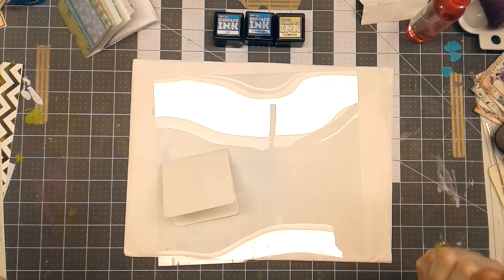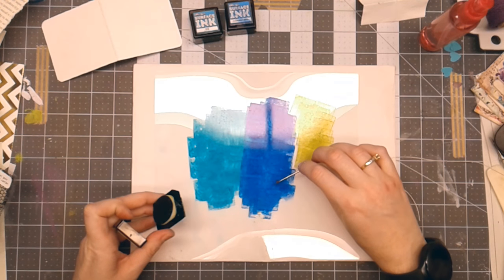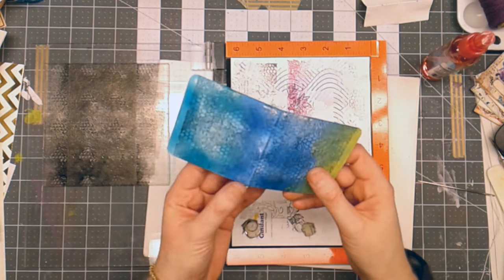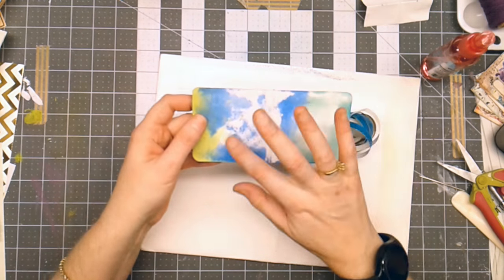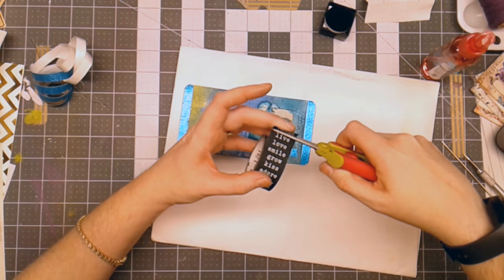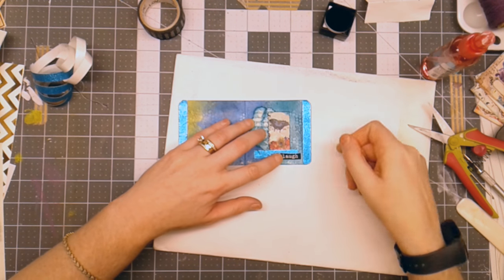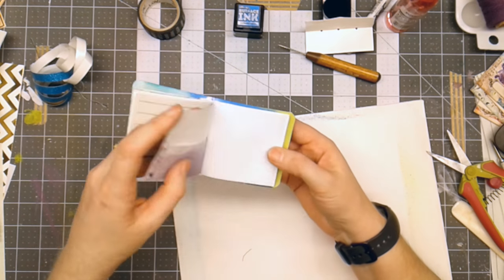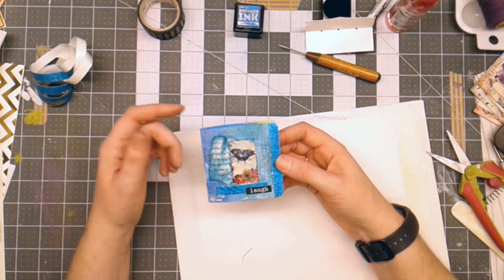How to make a Mini Junk Journal with Watercolor Cover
How to make a Mini Junk Journal with Watercolor Cover. Using Brutus Monroe Stamps and Ink I create a fun cover for a mini junk journal.

Calico Collage Domini Image

Do you love Junk Journals? Then join the junkjournaljuly challenge. Make a Junk Journal and post it on your favorite social media during the month of July. Visit the Friendly Junk Journal People Facebook Group for more information.

Want to write to me? Here is my mailing address:
Linda Israel
818 W Main St
Yukon, OK 73099
USA